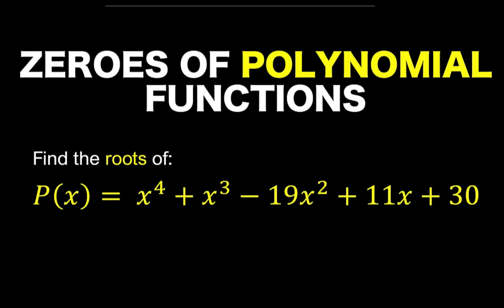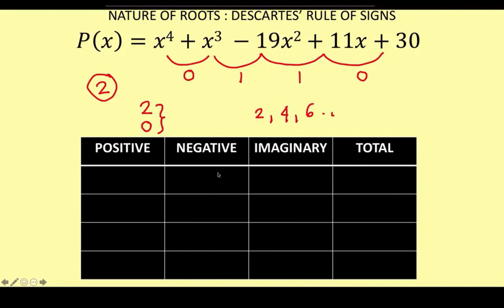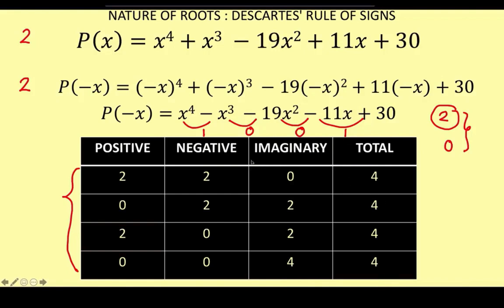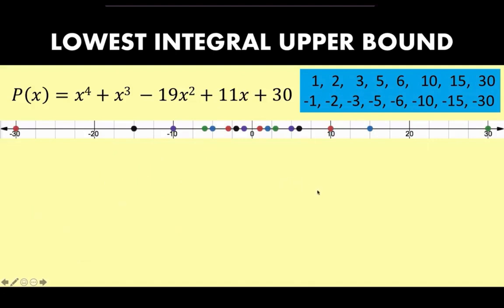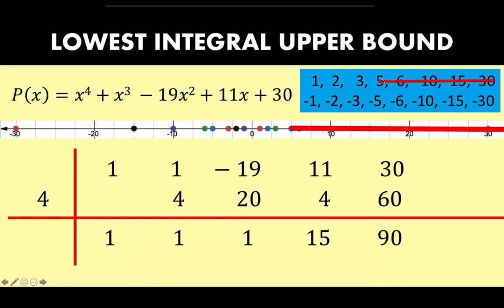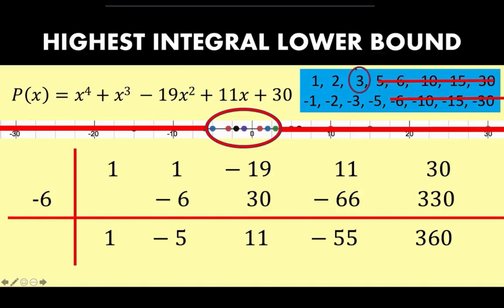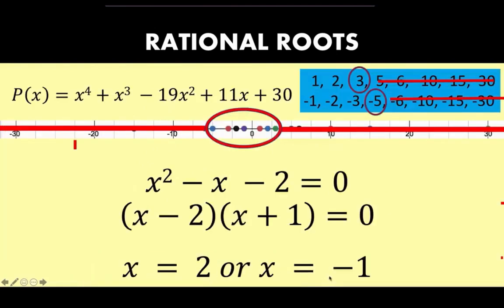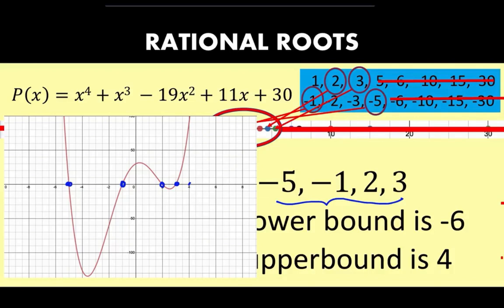How to Solve Polynomial Equations Using Descartes' Rule of Signs and Integral Upper and Lower Bounds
topics covered:
Rational root theorem
Descartes' Rules of Signs
Zeroes of a Polynomials
Integral Upper Bounds
Graph of a Polynomial Function